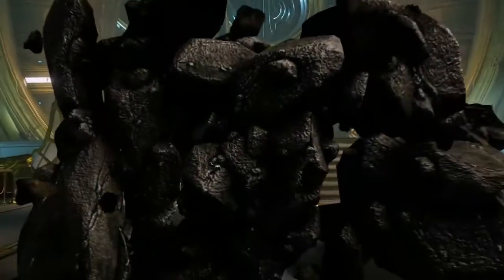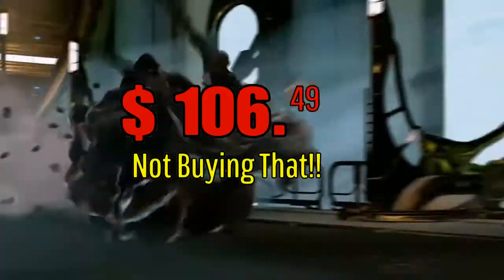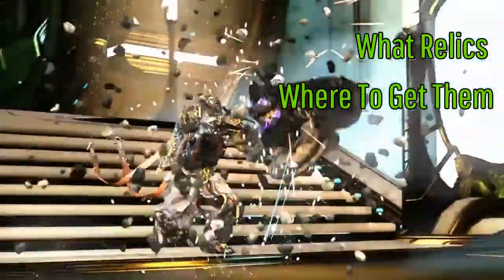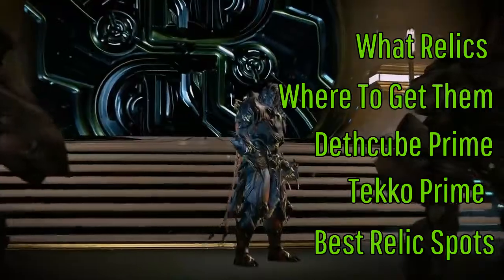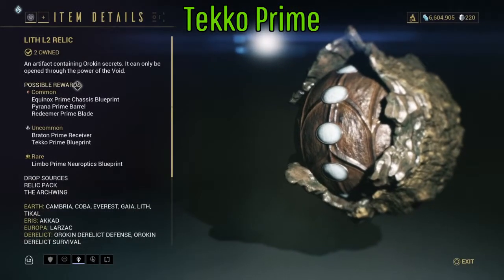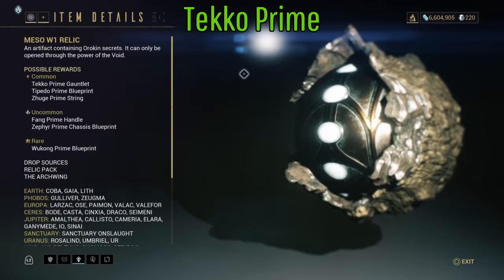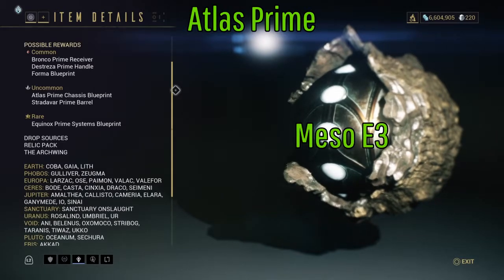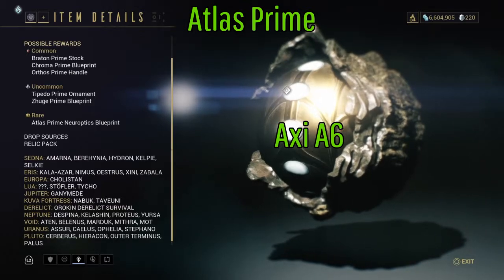How To Get Atlas Prime | Dethcube Prime | Tekko Prime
How to Get Atlas Prime! In this video I show you guys what relics you'll need to farm Dethcube Prime, Tekko Prime and of course Atlas Prime! I will also show you guys will find them with detailed picture of each relic. Most importantly' I will tell you guys the best places to get these new relics. Just trying to do what I love to do best! "Making Gaming Easy(ier)"